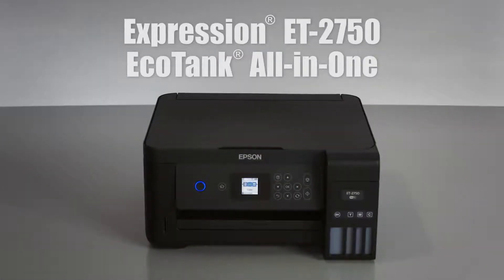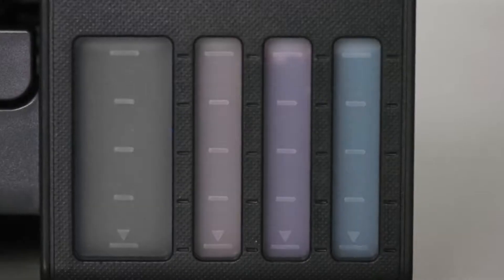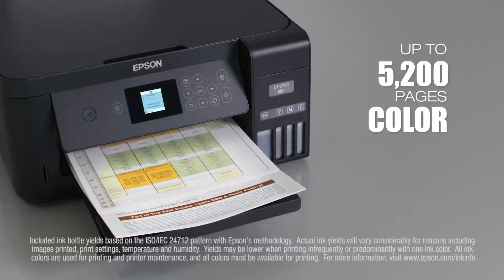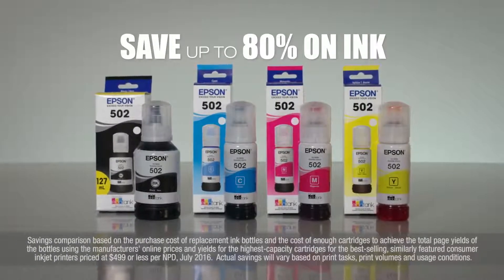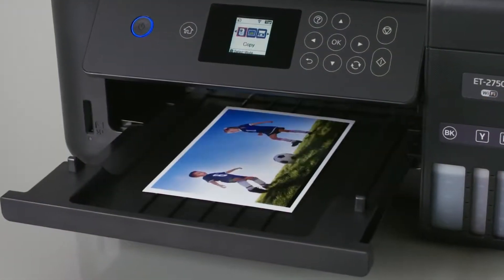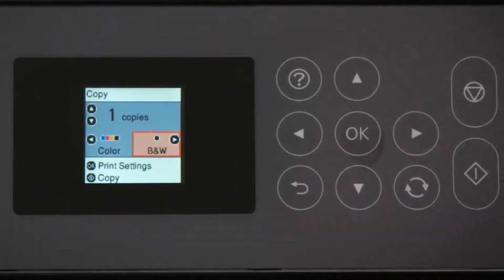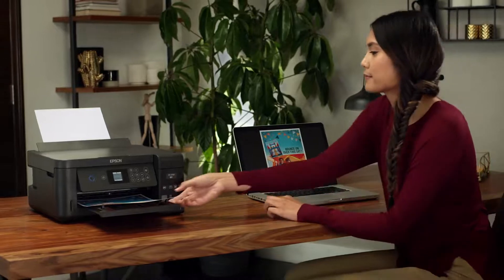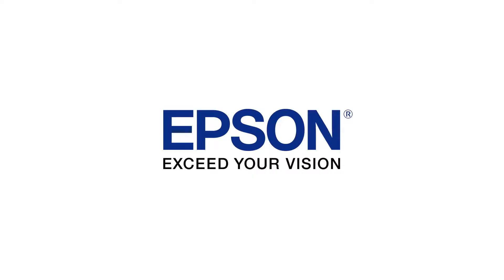Epson Expression ET 2750